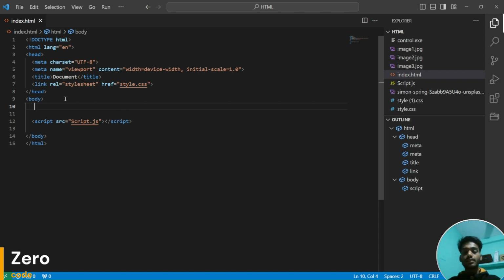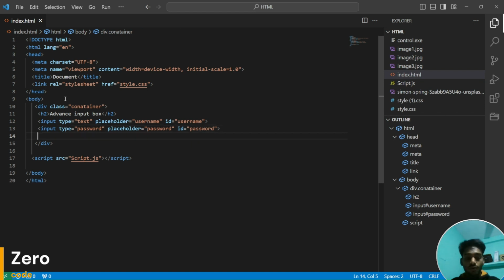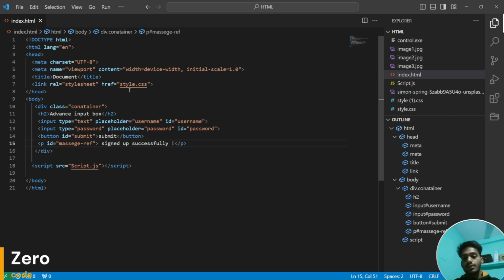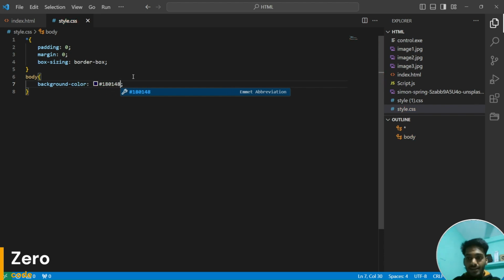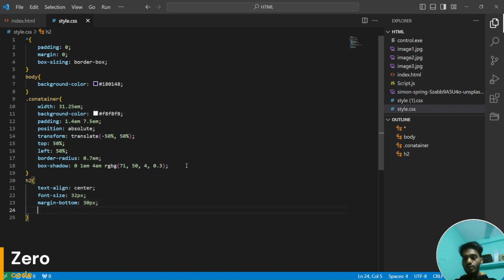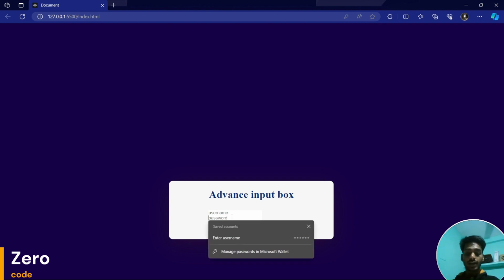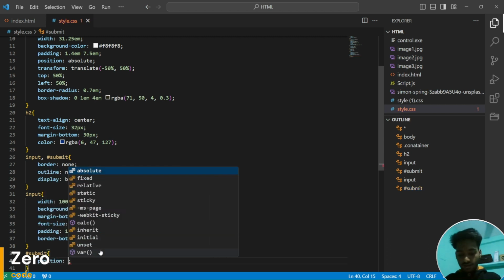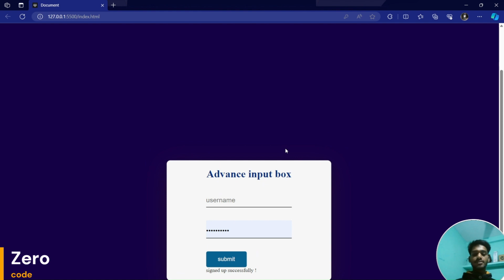Advance Input Box And Submit button | Easy Tutorial | Small Project | Zero Code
Certainly! Here's a sample YouTube description for a video tutorial on learning CSS:

🚀 **Mastering CSS: A Comprehensive Guide for Beginners!**

Welcome to our CSS tutorial series, where we'll take you on an exciting journey to master the art of Cascading Style Sheets (CSS). Whether you're a complete beginner or looking to enhance your web development skills, this series has got you covered!

📌 **Video Overview:**
In this tutorial, we'll cover the fundamentals of CSS, exploring topics such as:

1️⃣ **Introduction to CSS:** Understand the role of CSS in web development and how it enhances the visual presentation of HTML documents.

2️⃣ **Selectors and Properties:** Dive into the world of selectors and properties, and learn how to apply styles to HTML elements.

3️⃣ **Box Model:** Explore the CSS box model, including margins, borders, padding, and how they affect the layout of your web pages.

4️⃣ **Flexbox and Grid:** Master the powerful layout tools of Flexbox and Grid, making your designs responsive and dynamic.

5️⃣ **Transitions and Animations:** Add flair to your websites with smooth transitions and animations using CSS.

We're here to empower you on your learning journey!

Teach : Atul Singh

Feel free to customize this template to fit the specifics of your video and your channel's style.